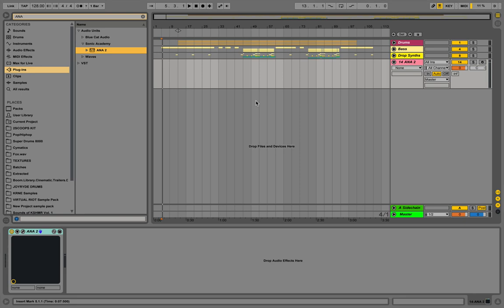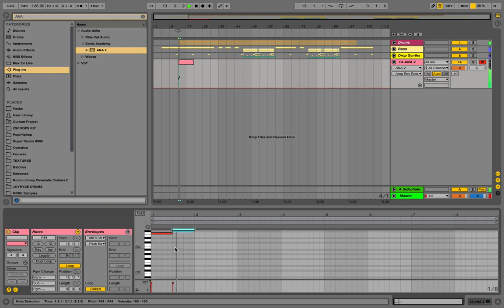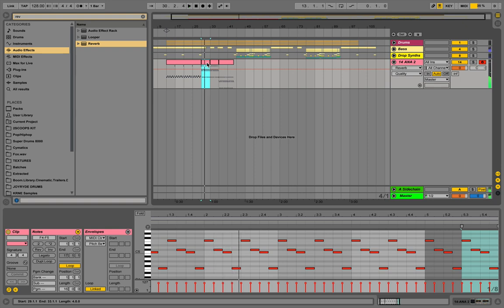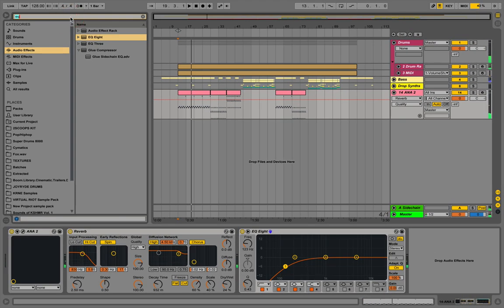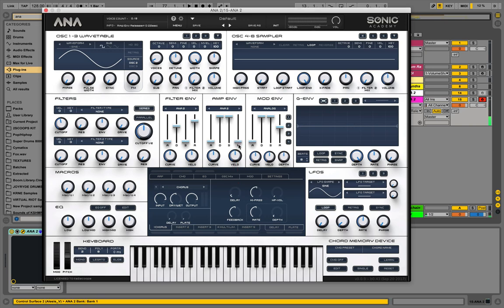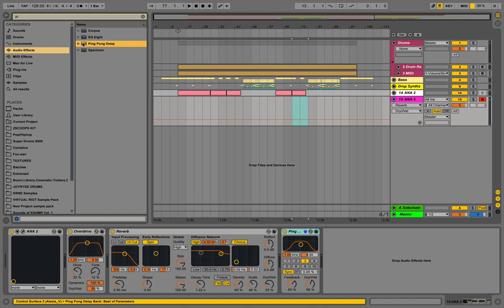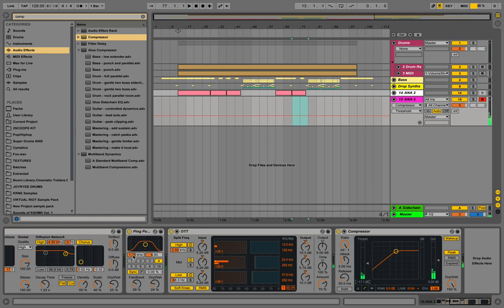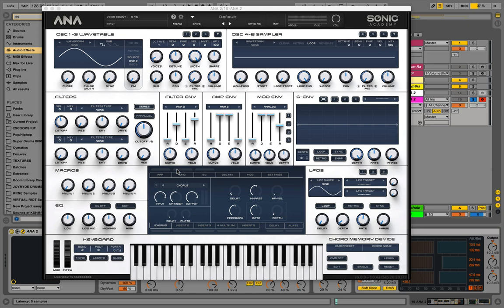How To Make Hybrid Trap with 2Scoops Tutorial 06 Synths Part 1 1280x800 532K